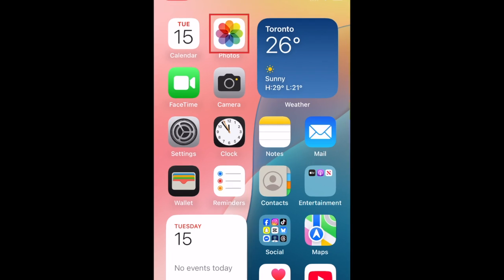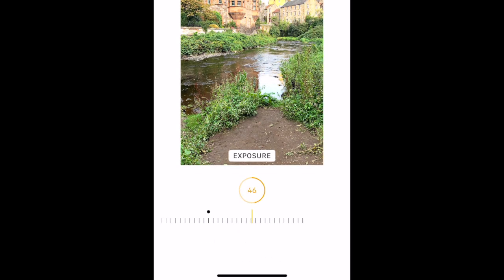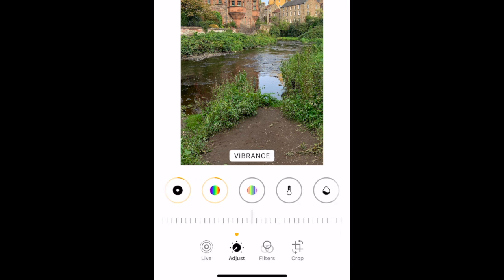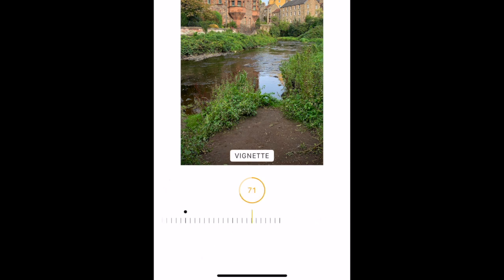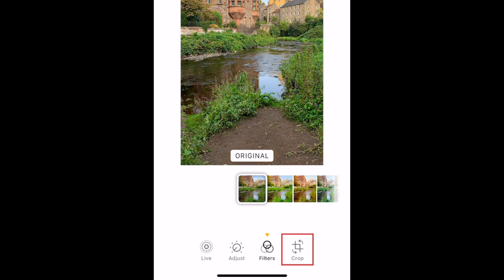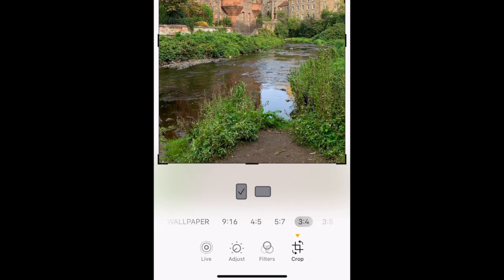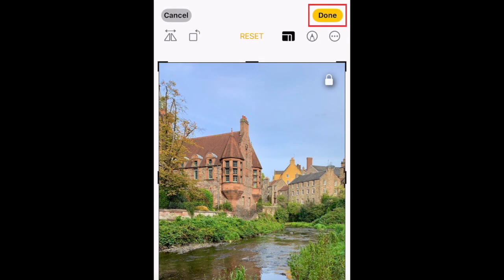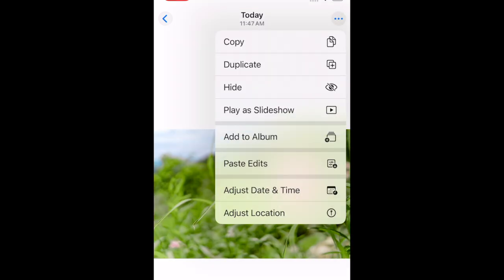How to Edit Photos on iPhone in 2026 (Full Guide)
Want to edit a photo on your iPhone but not sure how? We’re here to help. Watch this video to learn how to edit your iPhone photos using the tools built into the Photos app.

CHAPTERS:
0:00 Intro
0:30 How to Use Auto-Enhancement
0:42 Adjustment Toolbar
2:25 Live Photo Tools
2:44 How to Use Filters
3:03 How to Rotate, Flip & Crop Photos
3:43 Markup Toolbar: Draw, Highlight, Add Text, & More
4:26 How to Paste Edits to Other Photos
5:11 How to Use Photoshop for iPhone